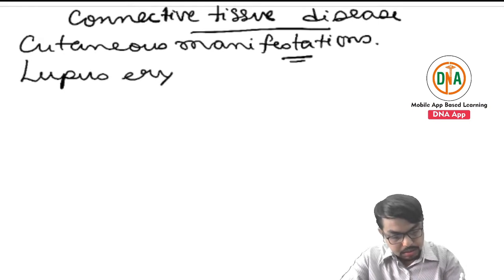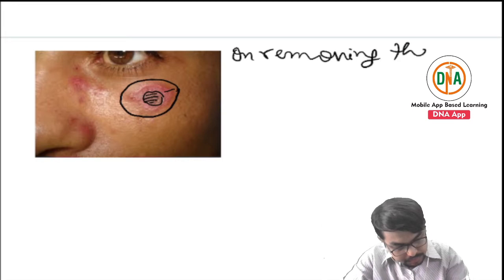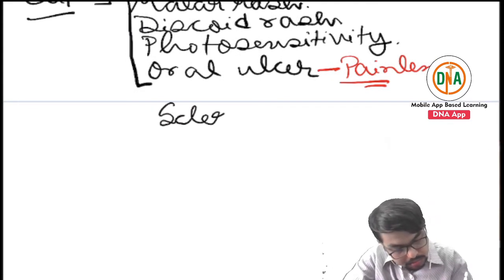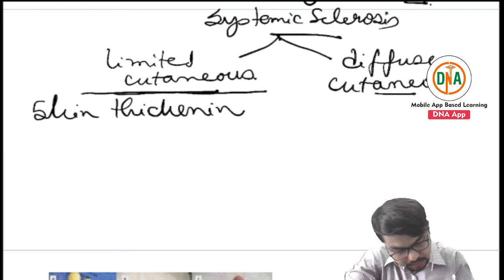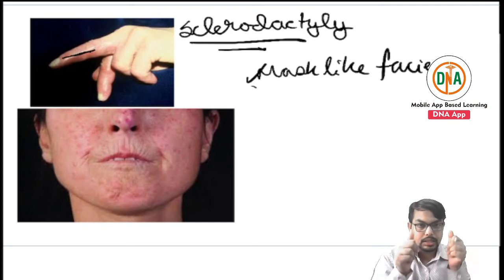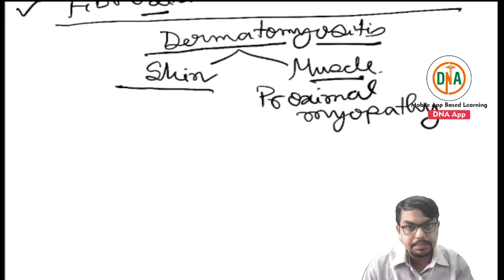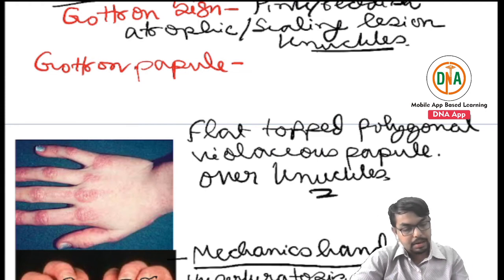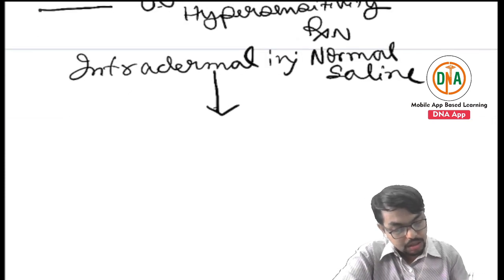Connective Tissue Diseases of skin I For NEET-PG I INI-CET I FMGE By Dr. Dr. Dibyendu Basu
Complete Dermatology For Upcoming NEET/ NEXT 2022   By India top Clinician  cum National Level Faculty of Dermatology Dr. Debayndu Basu
More than 25 Hrs Dermatology  Lecture Cover All Topic